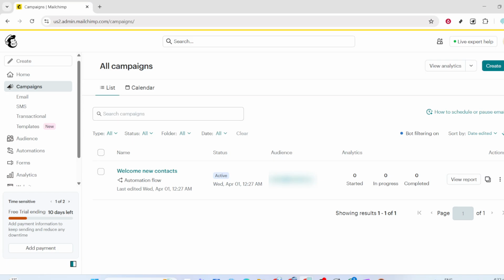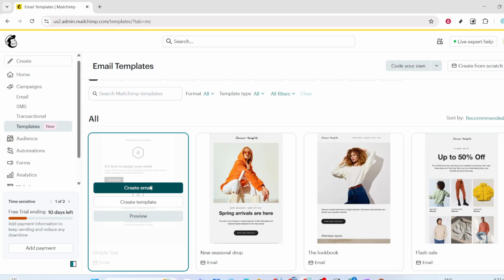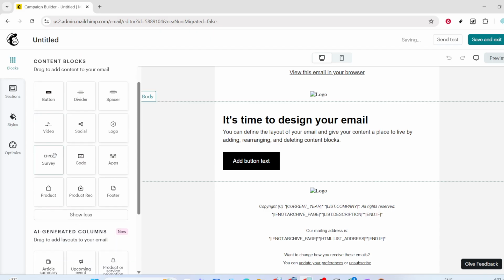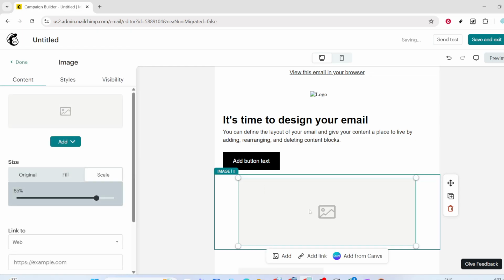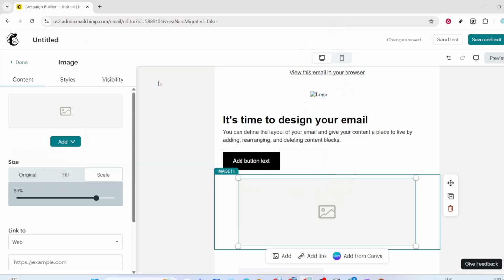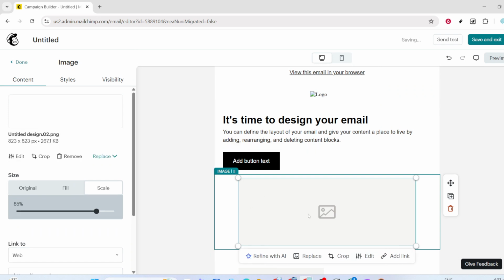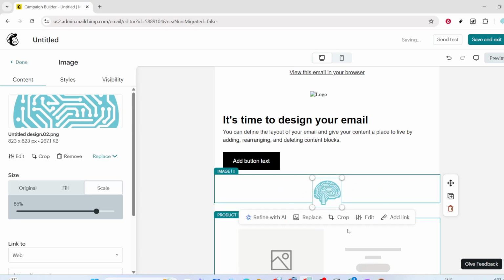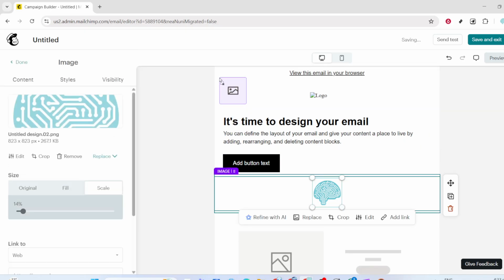How to Design Email Templates in Mailchimp (Tested)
In this video, we discuss how to design email templates in Mailchimp from scratch. Learn to create and design an email campaign using Mailchimp's drag-and-drop editor, including adding text, images, buttons, and product blocks. We cover best practices for email layout, mobile responsiveness, and brand consistency.

00:00 Introduction
00:13 Starting an Email Campaign
00:37 Naming Your Campaign
00:54 Choosing a Template
01:15 Entering the Campaign Builder
01:25 Adding Text and Product Blocks
01:36 Inserting Images and Alt Text
01:56 Using Dividers and Spacers